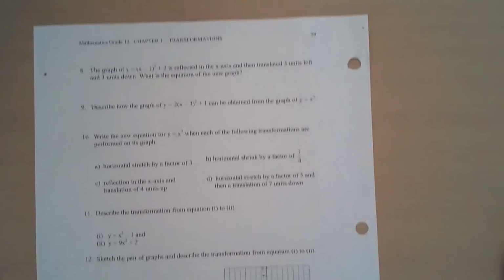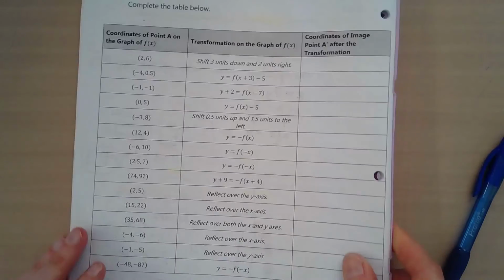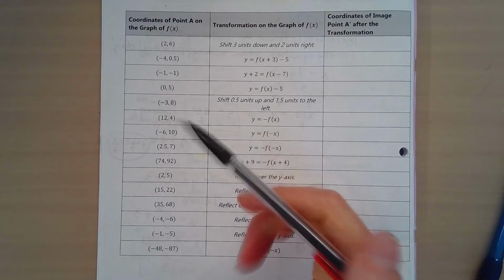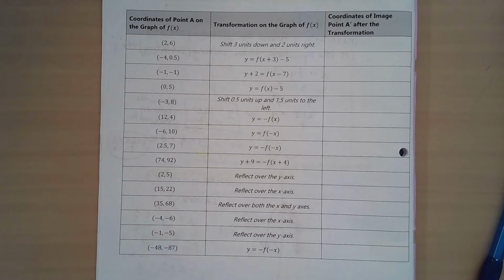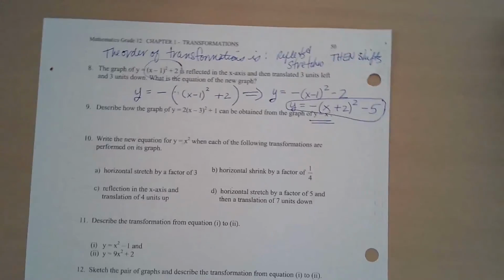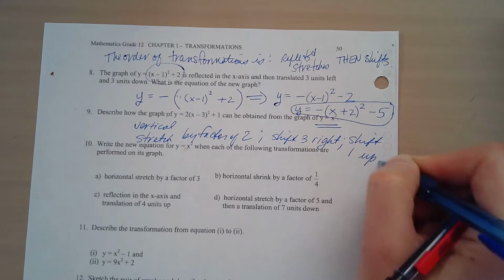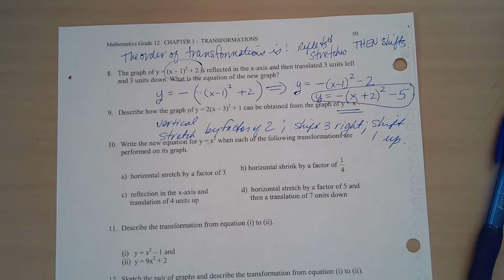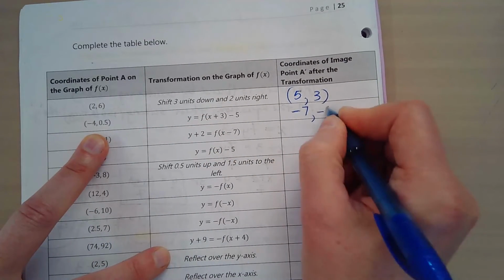Kim Sept. 17